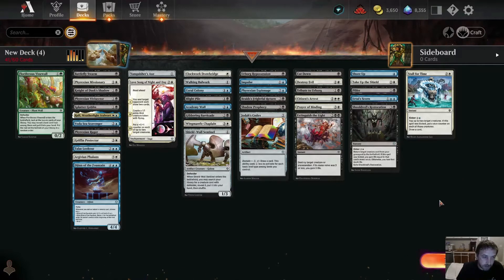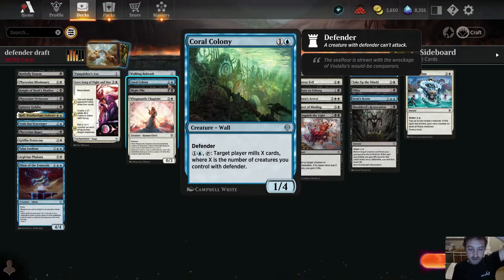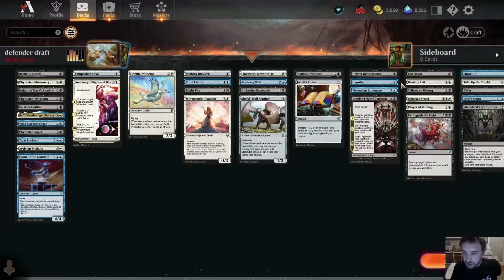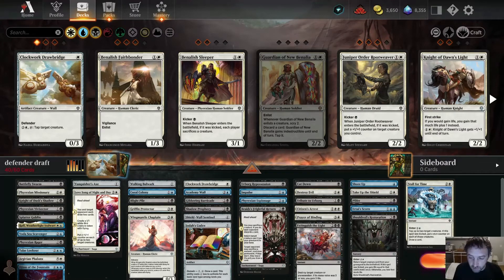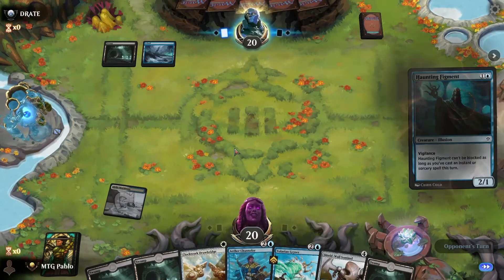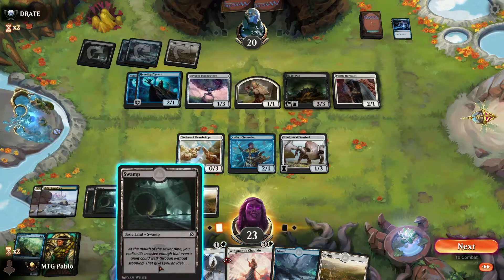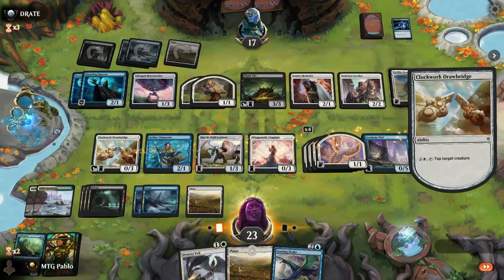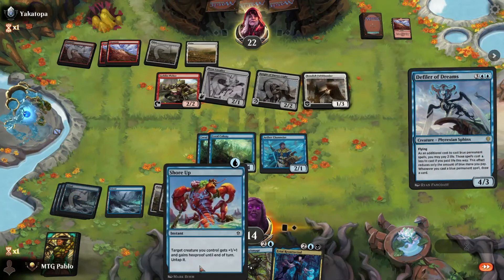Defender Archetype Drafting Strategy with 7-0 deck gameplay and discussion, Dominaria United Draft.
First I discuss cards in the format that go well in the deck.  Next I go over the decklist for my 7-0 decklist, then I show games 6 and 7 that led to the 7-0 finish in a Dominaria United Premium Draft
Also, if there is a build around rare in Dominaria United you would like me to build a deck around, or some other topic to make a video about, leave me a comment.

Timestamp:
00:00 Defender Drafting Strategy
08:08 Draft Deck Tech
11:00 Game 1
16:18 Game 2